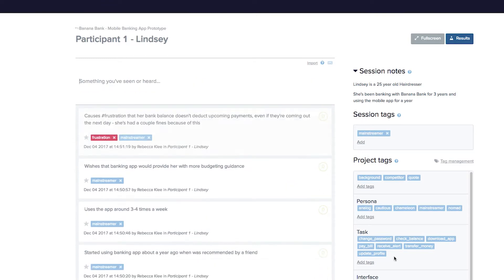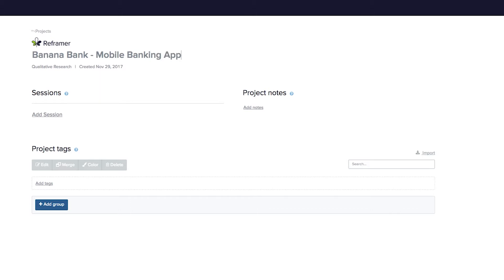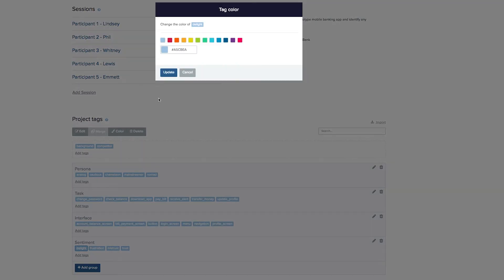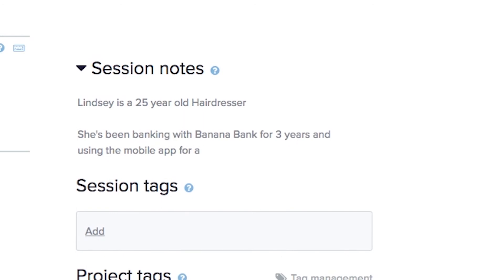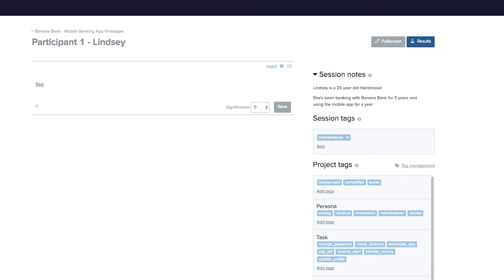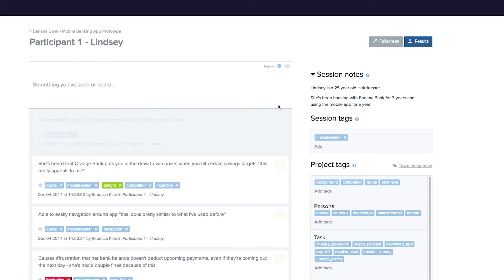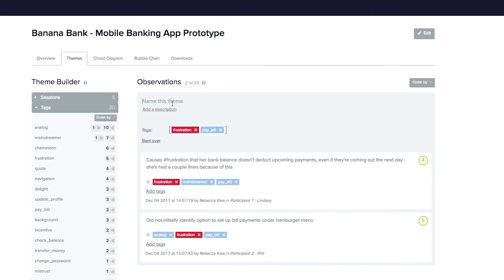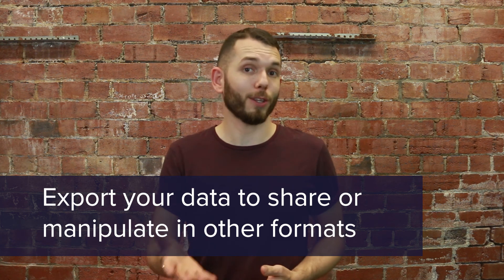Getting started with Reframer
Learn how to get started with our powerful qualitative research tool, Reframer, in this video.

In this video, we'll show you the key steps you'll take when running your study with Reframer.

0:52 Plan: set up your study, create your sessions and manage project tags

2:32 Collect: enter observations and add tags and significance ratings

4:41 Analyze: explore your results and identify themes

For more UX tips and ideas check out the Optimal Workshop blog